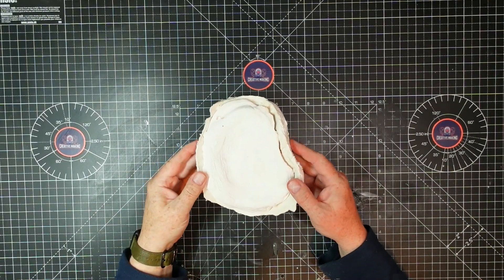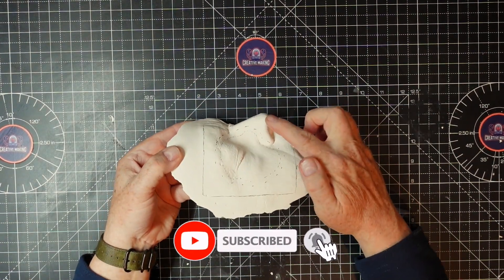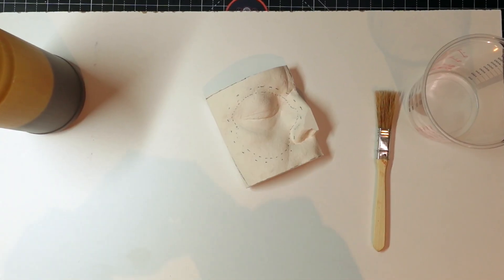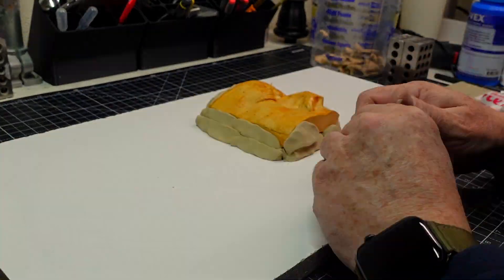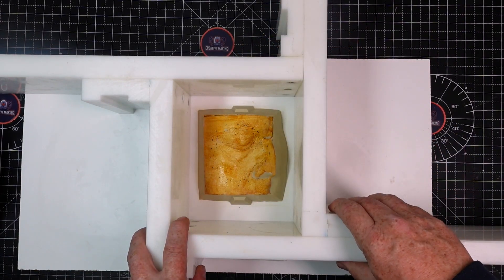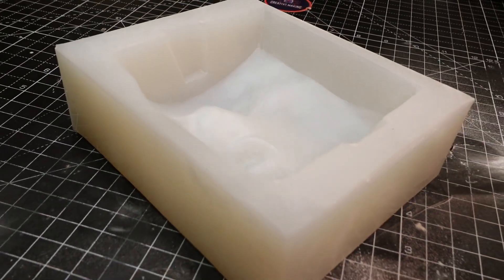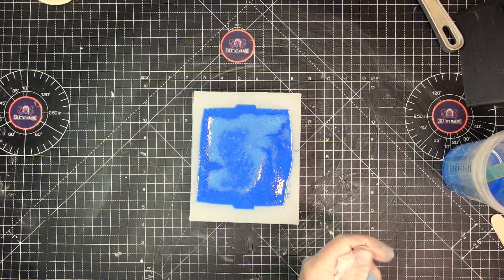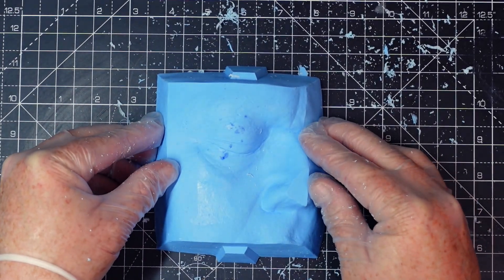How to make Two-Part Resin Moulds for Prosthetic FX Ep 2: How to convert a plaster cast into resin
🔨 Part Two: From Plaster to Resin – The Creative Journey Continues! 🔥

In this action-packed second part of the series, we dive deep into the messy, hands-on magic of plaster casting and resin moulding! 🎭💥 Watch as I take you step-by-step through the fascinating process of capturing a detailed plaster cast, building a professional-quality mould, and finally bringing it all to life with a Polyurethane resin cast—ready for the next phase: sculpting! 🖌️✨

Whether you're a seasoned maker or just curious about the world of casting and resin work, this video is packed with useful tips, creative insight, and behind-the-scenes moments that show you how it all comes together.

👀 What’s inside:

Plaster casting demo 🩻

Mould-making techniques 🧪

Resin casting reveal 💎

All the satisfying peels and pours you could hope for!

🧰 Materials Used in This Video:
All materials sourced from Bentley Advanced Materials:

Dragon Skin™ 20NV – A high-performance silicone rubber used for mould making and skin-safe applications.

Smooth-Cast® 300 – A fast-setting polyurethane resin, ideal for durable, detailed casting.

Ura-Fil 7 – A lightweight filler used to bulk out resin or create sculptable putties.

🔧 Tool Used:

Japanese Rasp – Perfect for refining and shaping resin surfaces before sculpting.